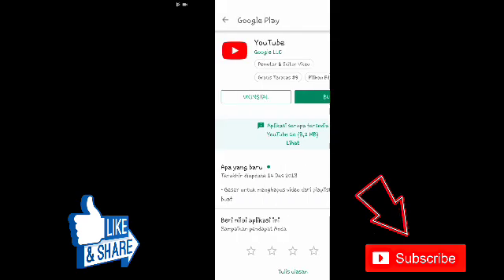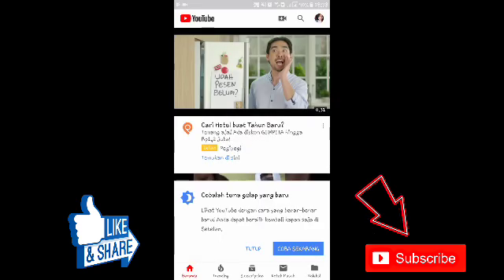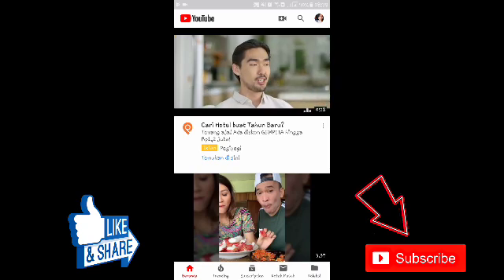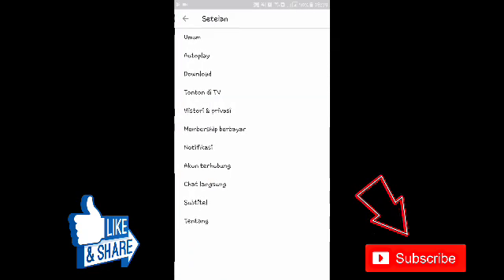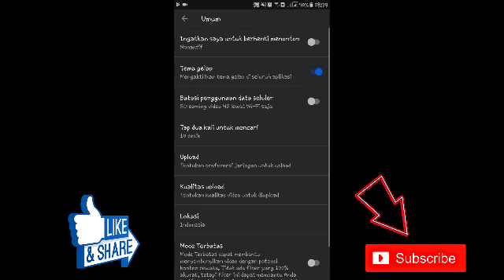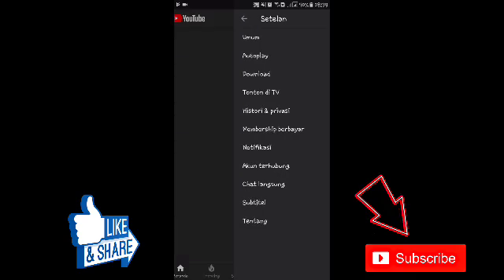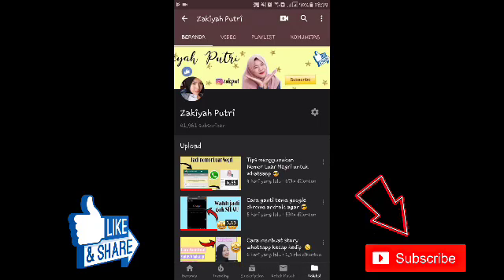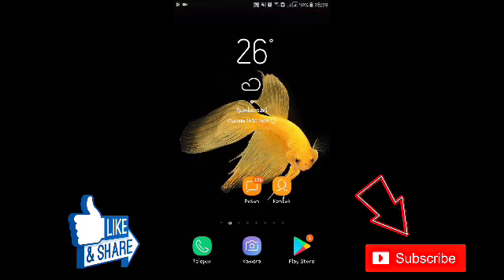Tutorial Cara Ganti Tema Youtube Menjadi Dark Mode Agar Tidak Silau 😎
Saya mengucapkan banyak terimakasih kepada teman-teman yang sealalu mendukung chanel ini dan sudah mensubscribe. Semoga kita bisa menjadi insan yang budiman dan selalu tolong menolong antar sesama.